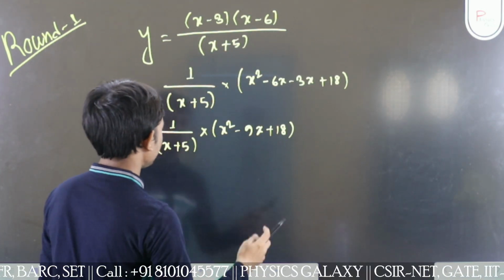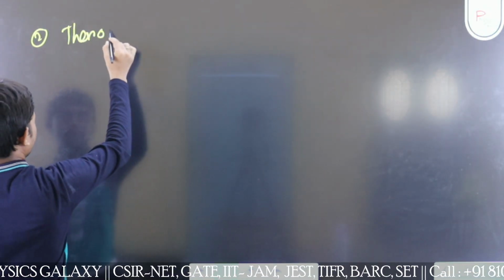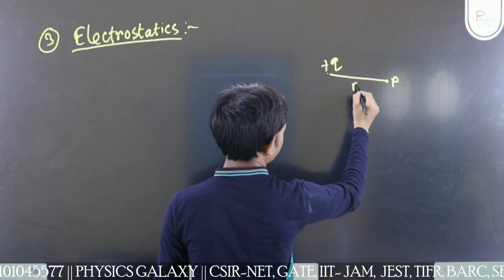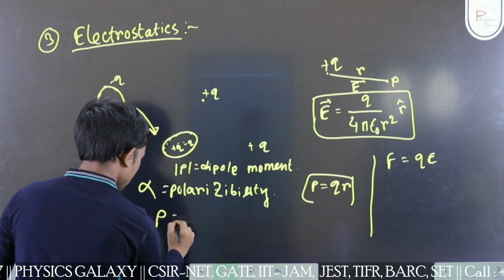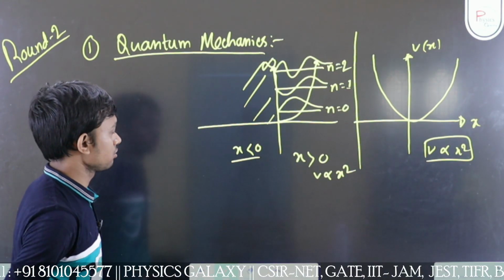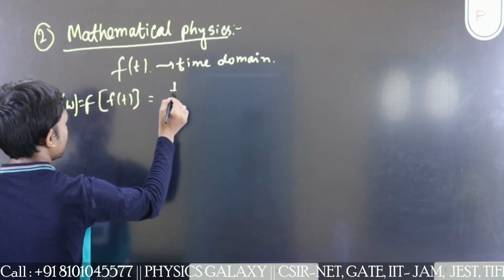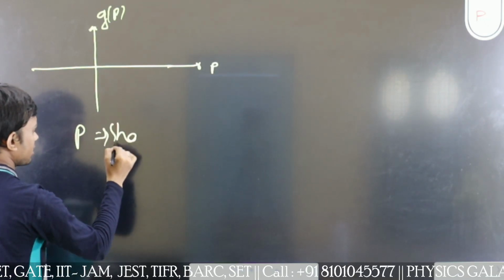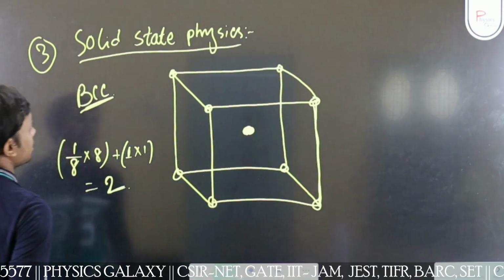IISER TVM Int. PhD Interview Experience by Debabrata Das || AIR-06 (JEST)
IISER TVM Int. PhD Interview Experience
Interview Experience
Preparation Strategy